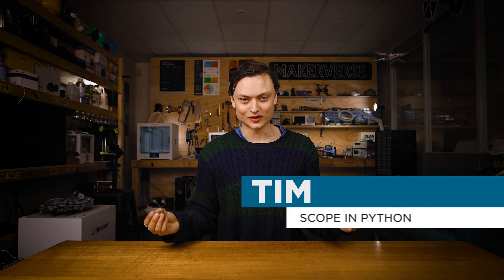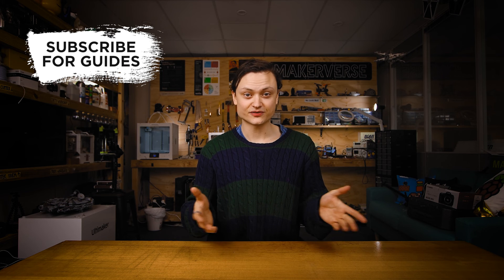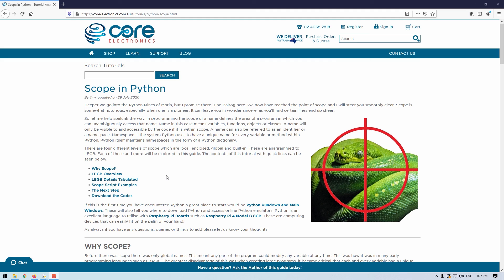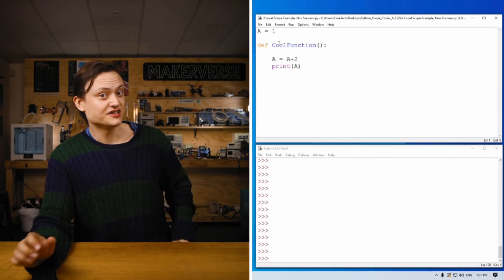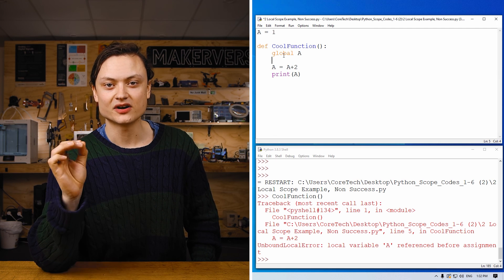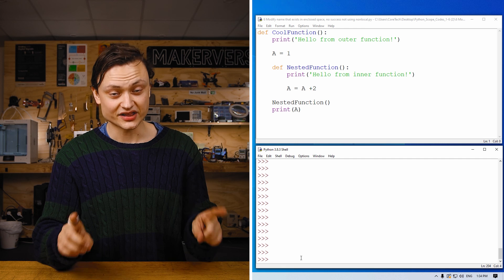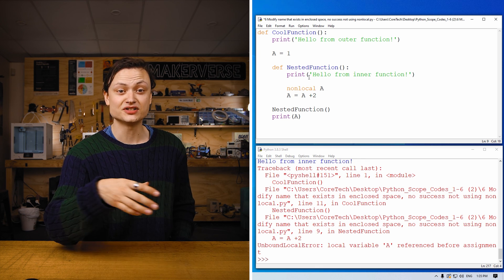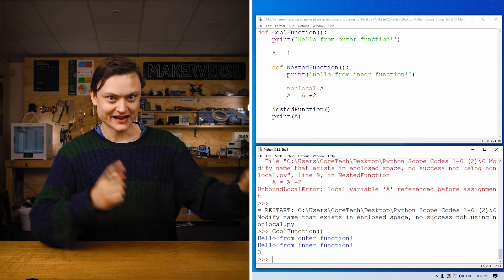Python Workshop - Scope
This will teach you all about scope and give code examples. Scope prevents you from accessing all the variables in a program at all locations in that program. For Python the ability for a code to access a given name will depend on where exactly that name has been defined. Name in this case means variables, functions, objects or classes. When you can access the value of a given name from your code this will mean the name is in scope.